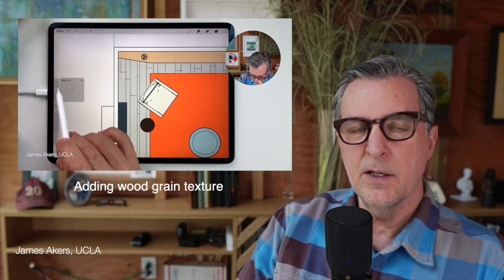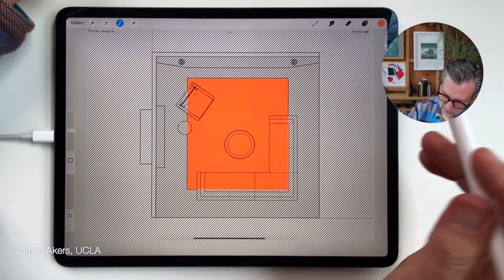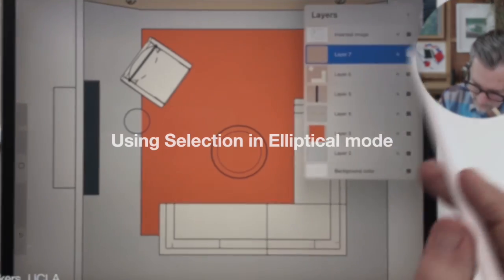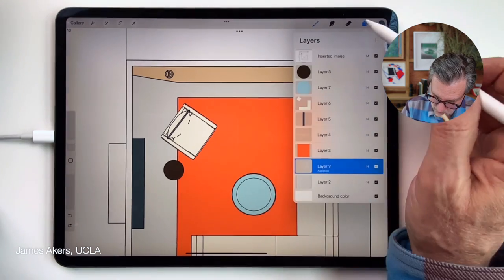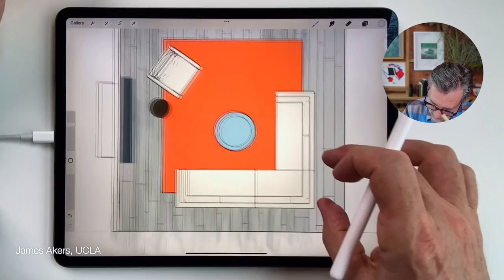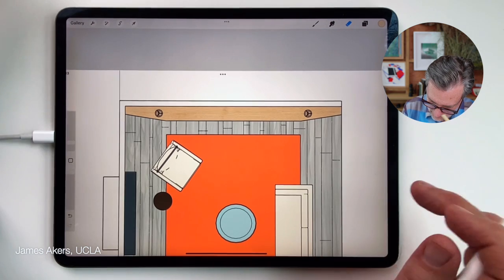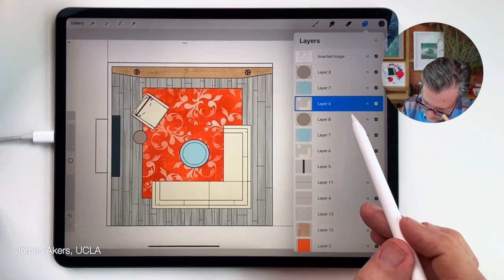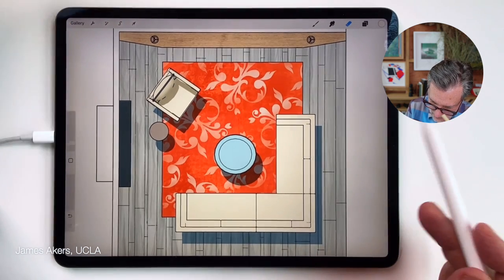Render Captivating Plans With Procreate (And Start Controlling Your AI Future)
This scale-drawing hack turns hand-drawn floor plans into precise AI sketch prompts — where your taste and judgment override the algorithm's guesses..

Today we're exploring detailed techniques for rendering floor plans using Procreate. I've marked each chapter in the description to help you skip to what you need. I know it's a lot to cover, but some ideas just can't be squeezed into a short video. So, grab your iPad, download the original Procreate file linked below, and let's get started!

ABOUT ME
As a licensed architect, professional renderer and design consultant for 25+ years, I watched as sketching by hand was slowly replaced by keyboards and mice. The Apple Pencil brought drawing back — and now AI has made it indispensable. Hand-drawn sketches aren't just beautiful; they're the most effective way to control AI image generation, locking in perspective, proportion, and design intent that text prompts alone can never achieve. These courses in Procreate, SketchUp for iPad and Morpholio Trace will sharpen the one skill AI can't replace — your hand.